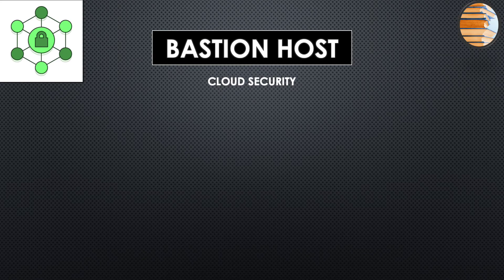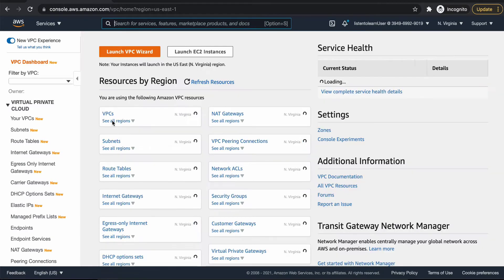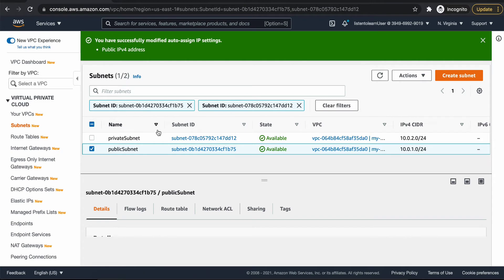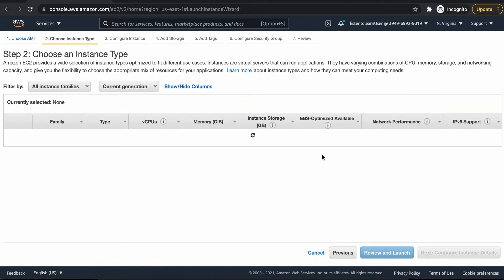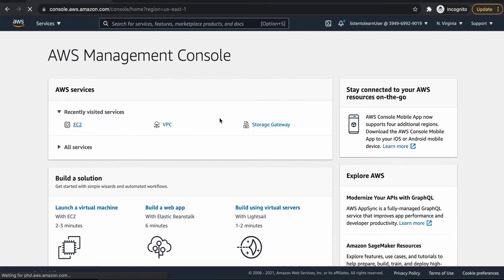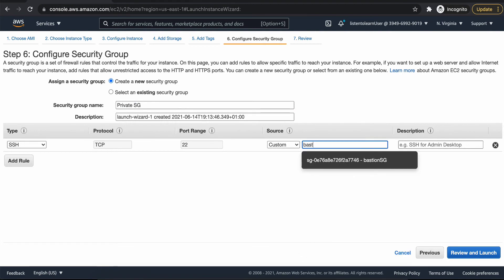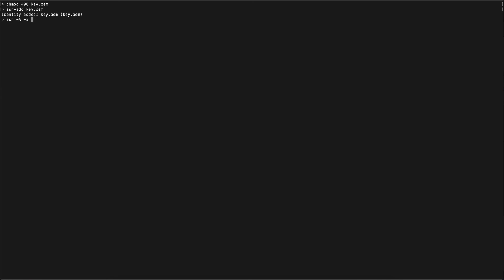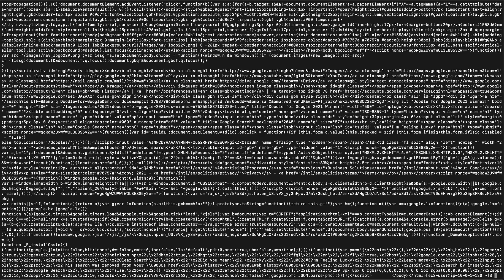Bastion host | How to SSH into a private VM in AWS?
This video explains about bastion host and how to setup one in AWS. It also demonstrates how to SSH into a private VM using bastion host in AWS.

SSH commands:

chmod 400 /path/to/pem/file
ssh-add "/path/to/pem/file"
ssh -A -i "/path/to/pem/file" username@public_ip_of_bastion_server
ssh username@private_ip_of_app_server